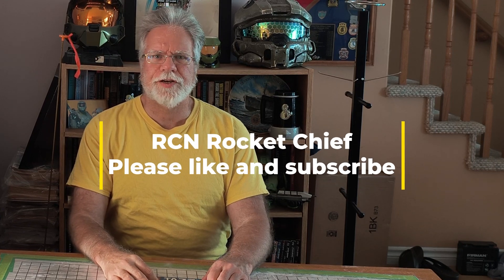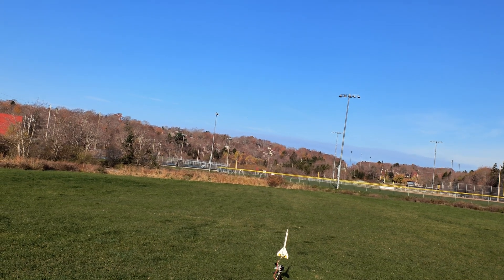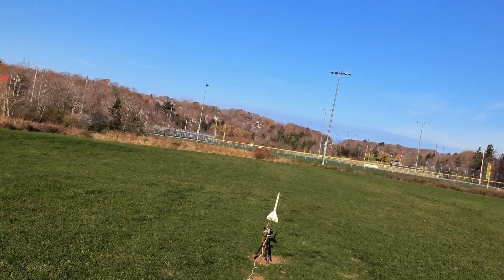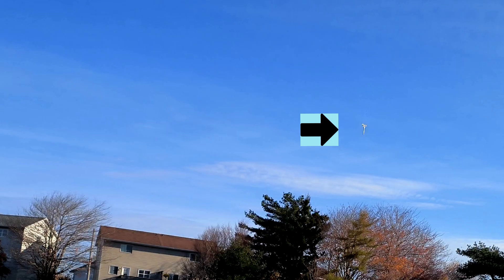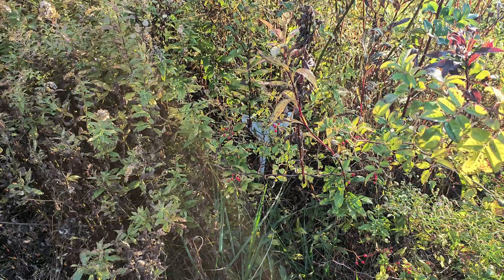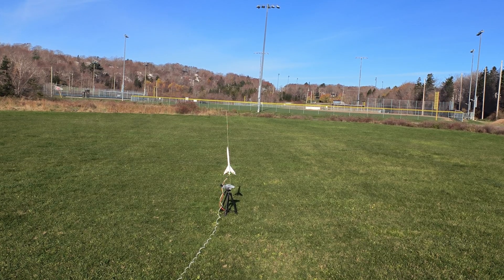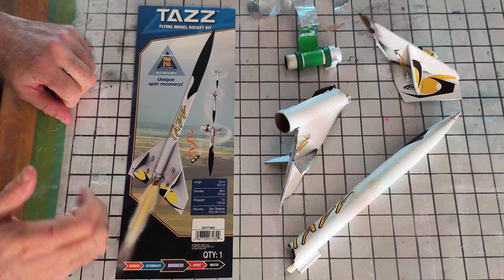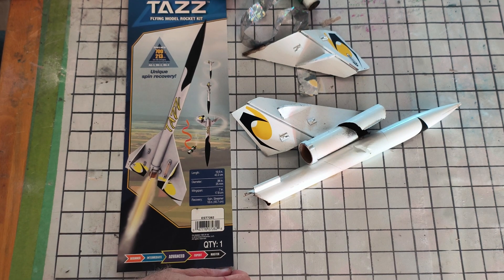Launches and Loss of My Estes Tazz Model Rocket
Tazz is a model rocket that recovers by spinning into the ground. It's pretty spectacular, and, as it turns out, so is its final demise.